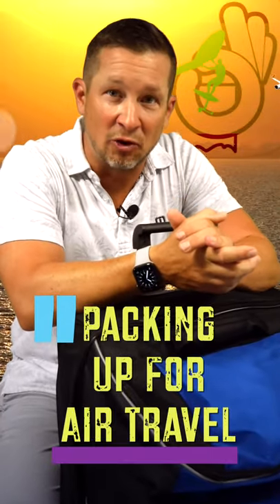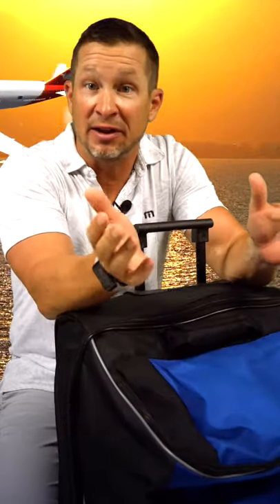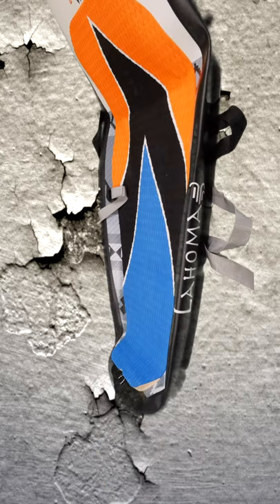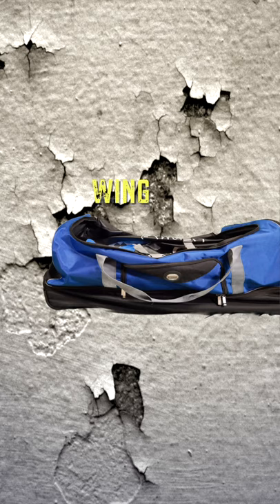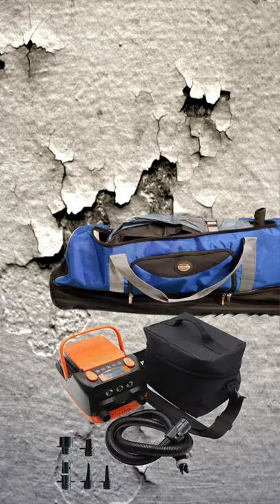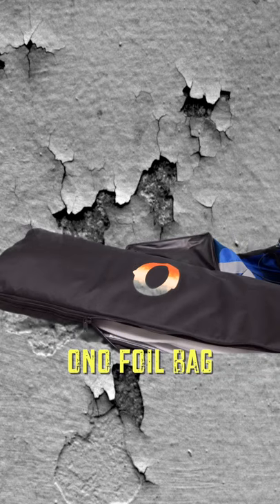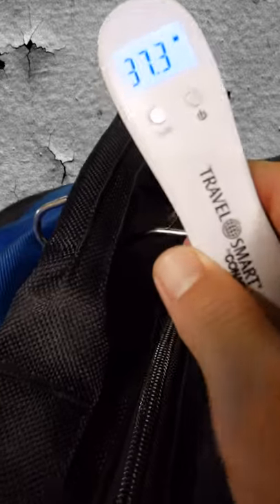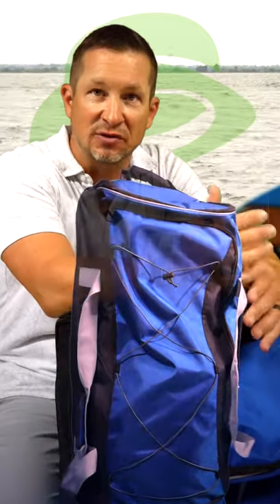Packing your Lahoma Wing Gear for Air Travel | Lahoma Winds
The moment you doubt whether you can surf, you cease forever to be able to do it.There is something so relaxing but fun at the same time about surfing.The experience of spending all day at the beach and out on the waves is amazing.Just remember to take lots of photos.It’s just not always easy to come up with the perfect caption to capture the surfing vibes of a day well spent.Good Vibes happen on the tides.Life’s a beach. Find your wave.
Here we show the procedure for packing your Lahoma Wing Gear for Air Travel that makes your journey more wonderful 🤎🖤